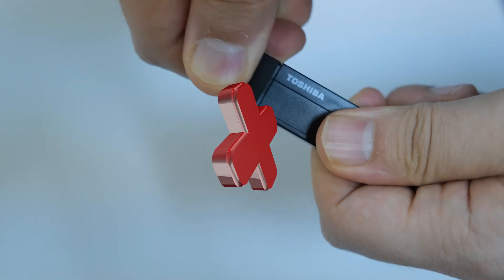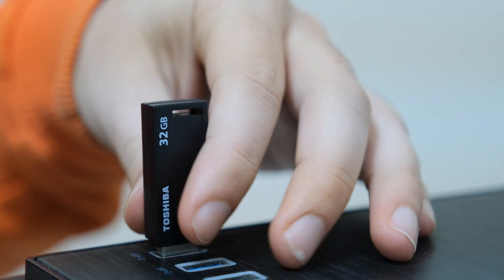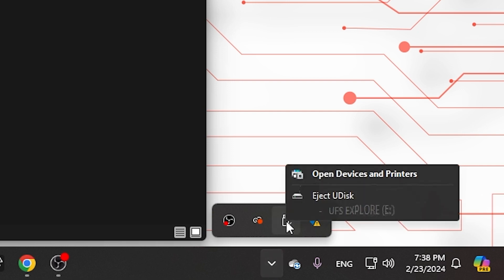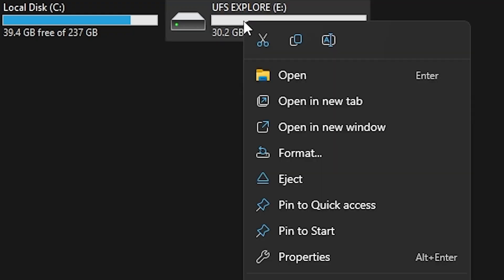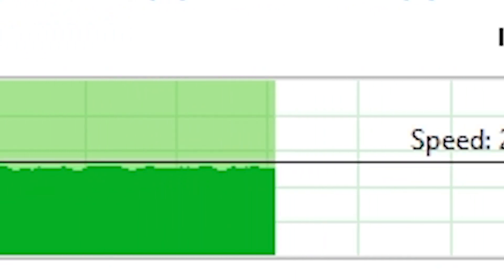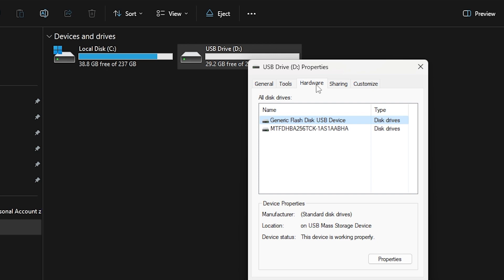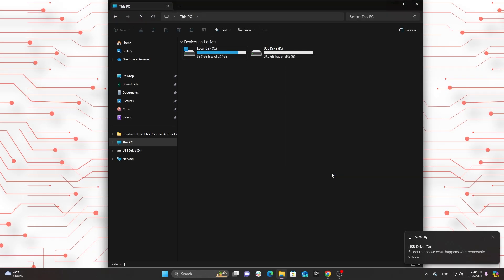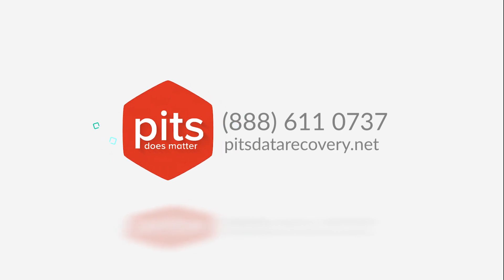How to Safely Eject USB Flash Drive to Prevent Data Loss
How to Eject a Flash Drive? Ejecting a flash drive removes it safely from your computer, ensuring all data has been transferred and no files are lost or corrupted. Whether you’re on a PC or a Mac, mastering the safe ejection of your USB flash drive is crucial. If you remove the device without ejecting it, you risk losing any data that may still be in the process of transferring. This guide will teach you how to eject a flash drive from Windows and Mac operating systems.

0:00 Handle your USB drive gently
0:19 Use the Safely Remove Hardware Icon
0:37 File Explorer Method
0:50 Regular Backups
1:05 Settings Check
1:30 Avoid Overloading